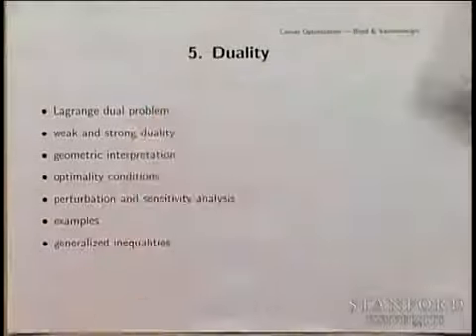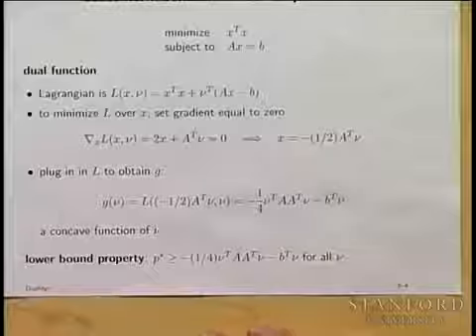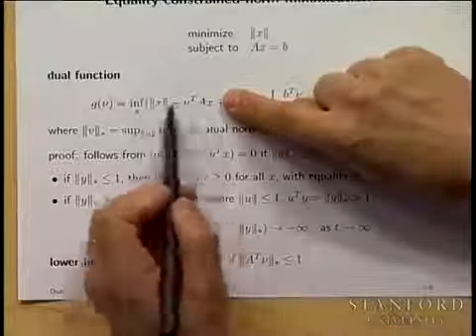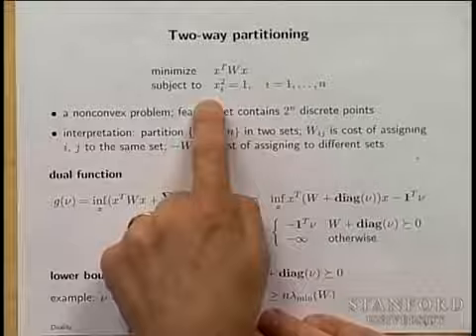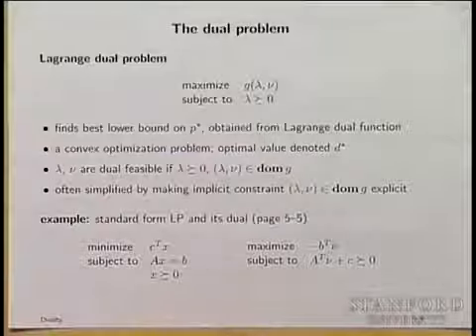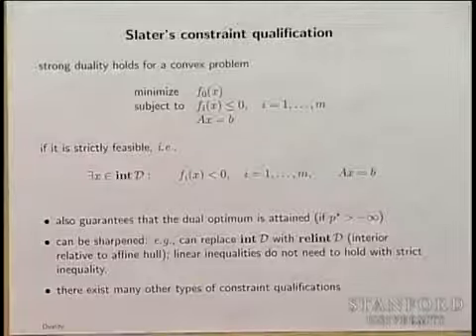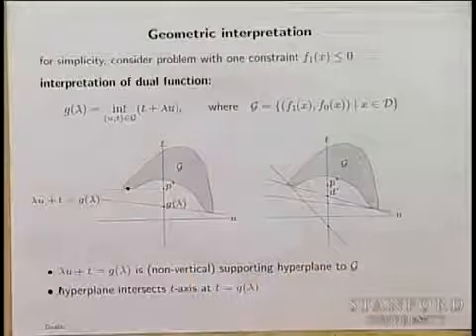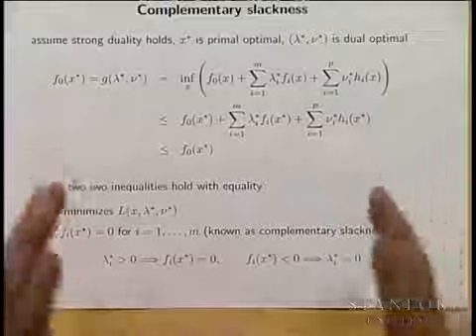Lecture 8 Convex Optimization I Stanford